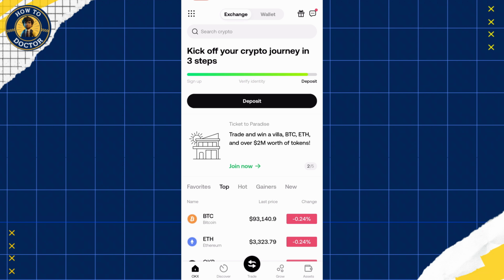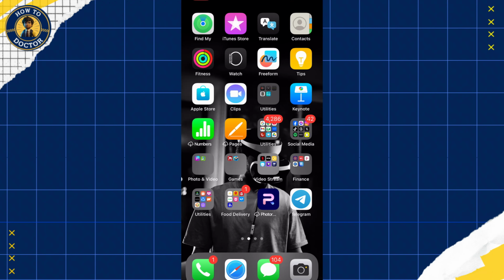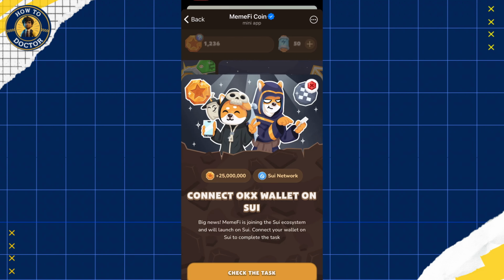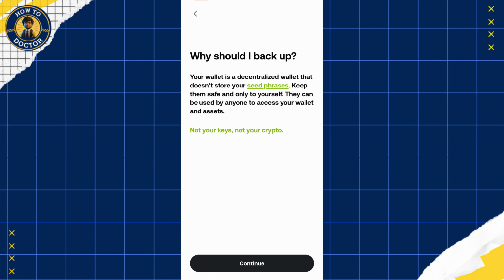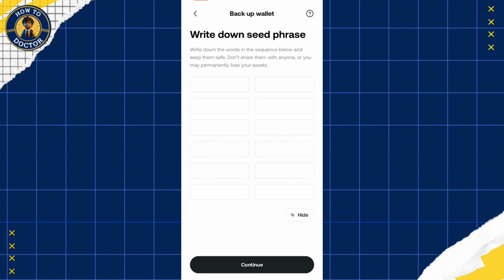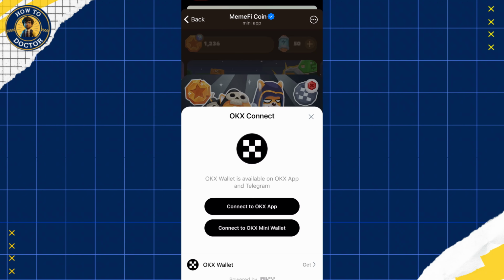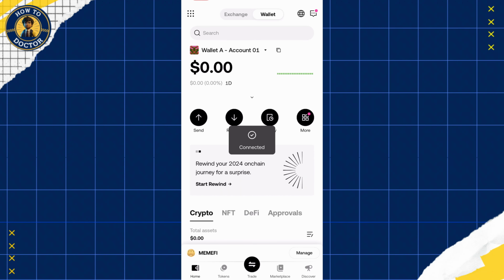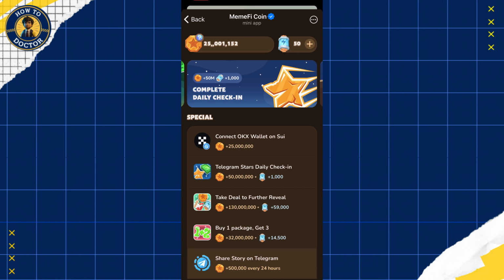How to Connect MEMEFI to OKX Wallet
In this video, we guide you through the process of connecting MemeFi to your OKX wallet. Starting with opening the OKX wallet and logging into our account, we’ll create a new wallet by tapping on the "create wallet" option. Setting up a password or using Face ID makes it easy for us to log in.

Once our wallet is created, we'll navigate back to Telegram and access MemeFi. By following simple steps like tapping the earn button and connecting our OKX app, we ensure everything is set correctly for rewards. Join us as we simplify this connection!

Hey everyone, welcome back to HowToDoctor. In this video, we'll guide you through connecting MemeFi to your **okx wallet**. We'll show you how to create a **crypto wallet** within the **okx app** and set up **secure transactions** using a password or Face ID. This **crypto wallet tutorial** will make it easy to understand **how to use okx wallet** for your needs.